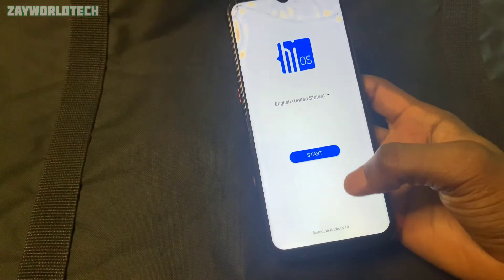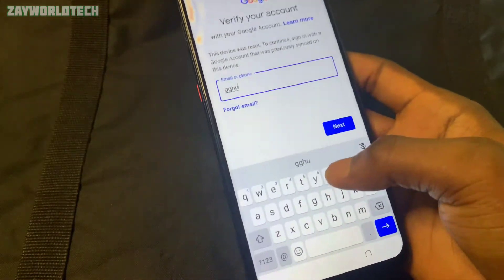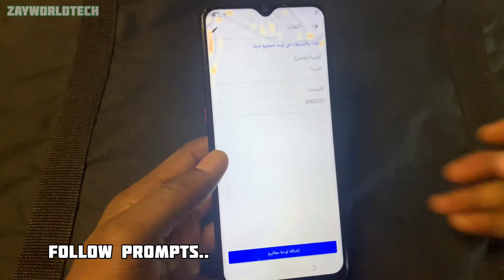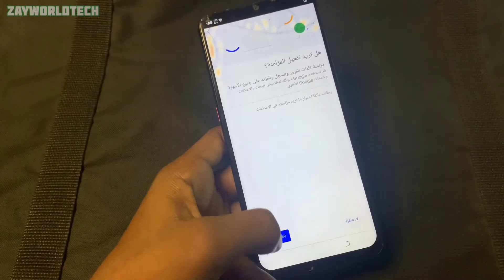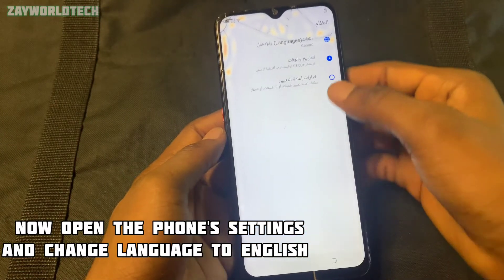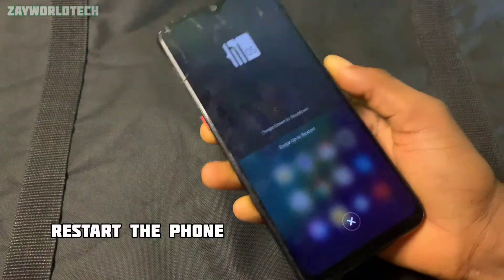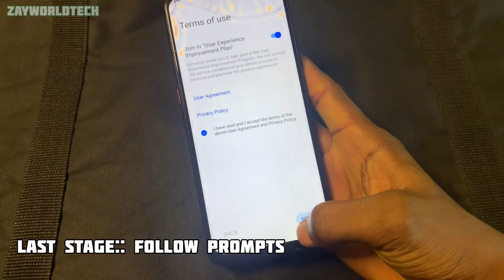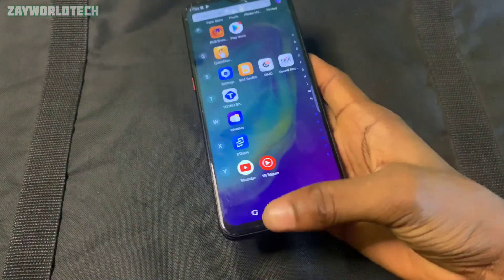Tecno pouvoir 4 frp bypass 2022 update!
Bypass any tecno, itel or infinix phone of this same android version with this updated method!

🎦Filmed with: Iphone X/ Inshot